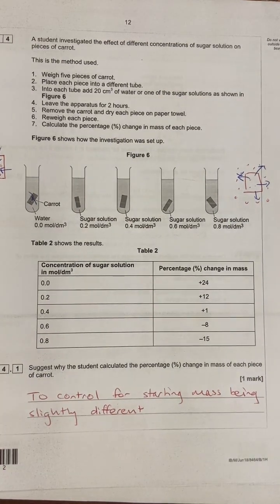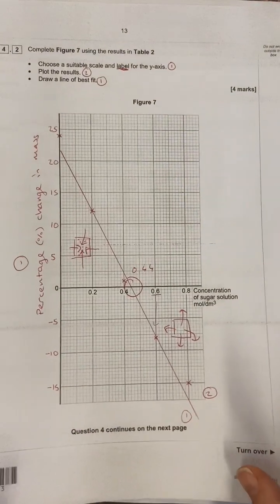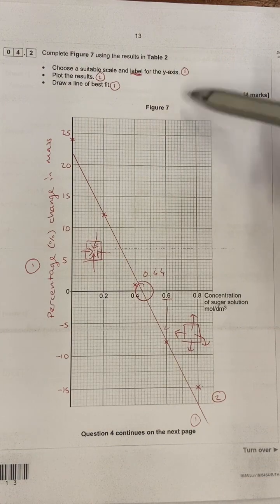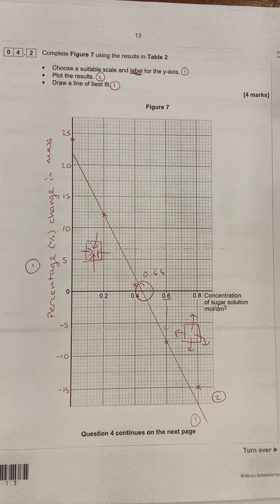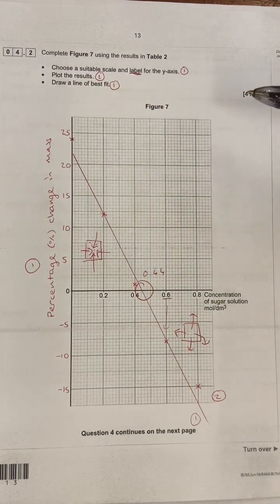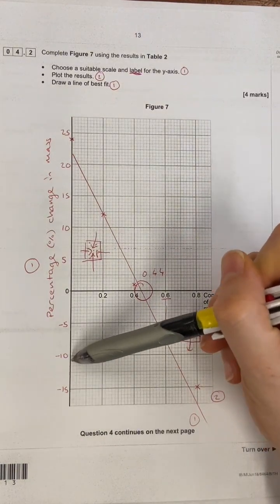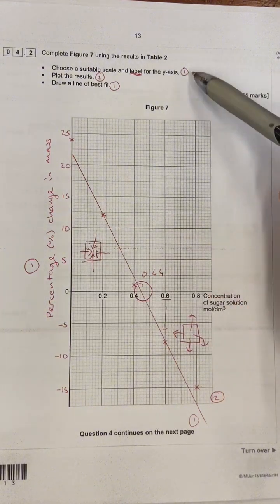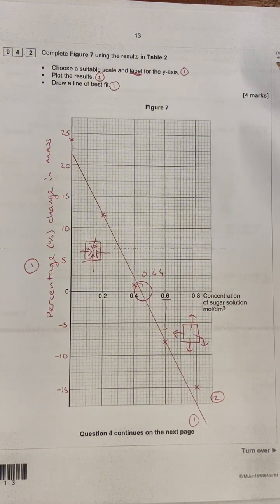B1H 2018 video review CEY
Biology paper 1 2018 higher tier answers